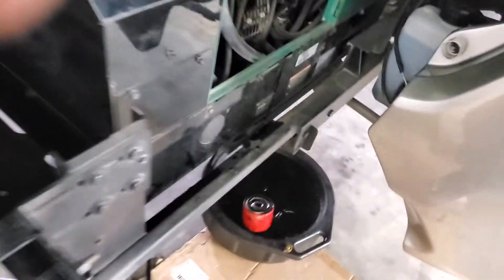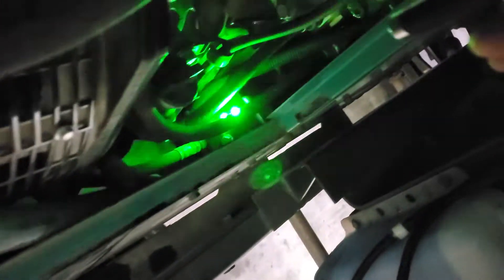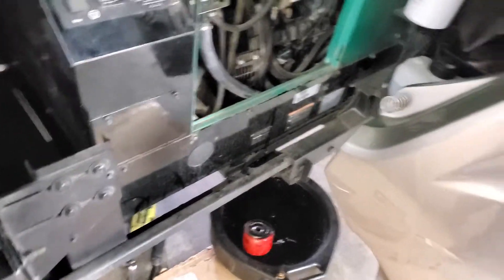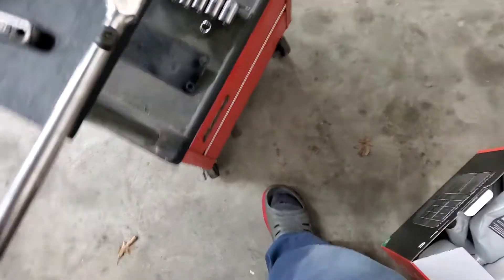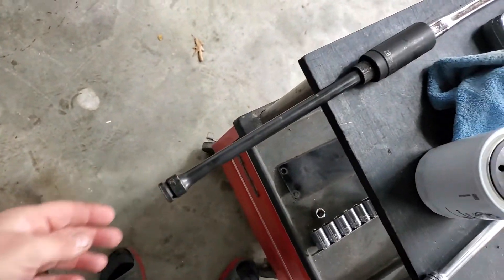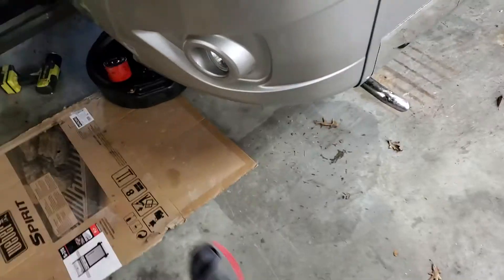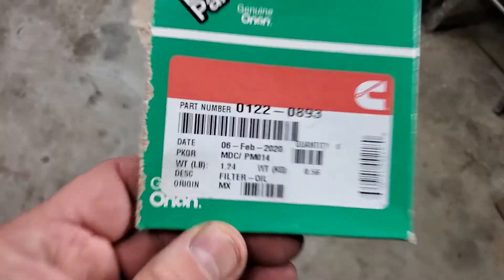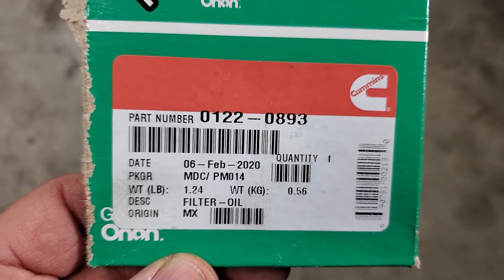OIL CHANGE 10K GENERATOR PART 2/2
ONAN RVQD 10HDKCA SPEC G